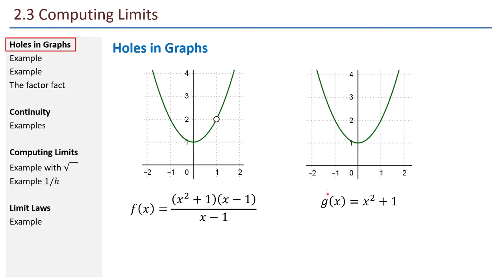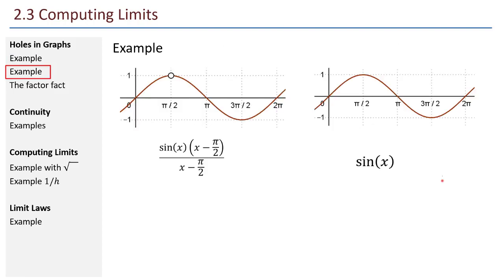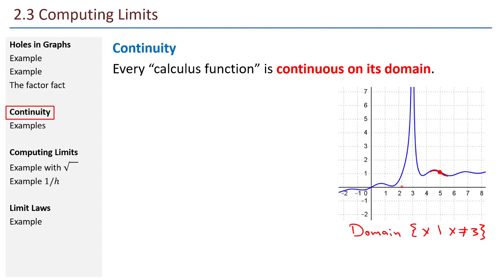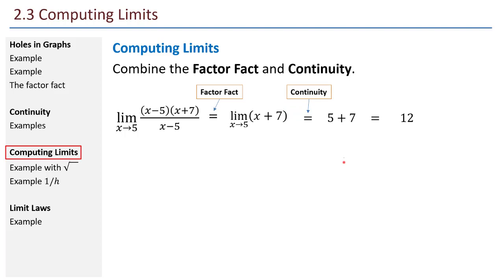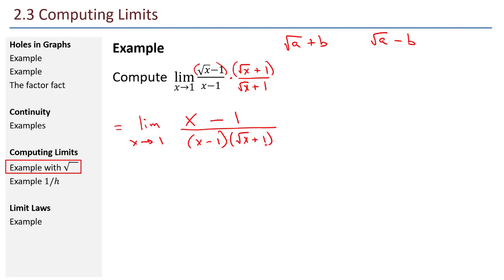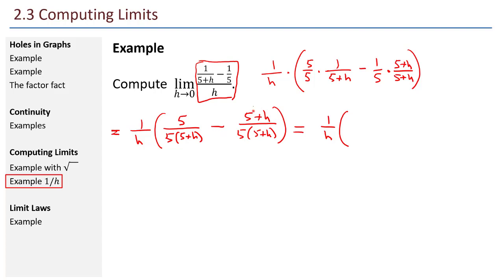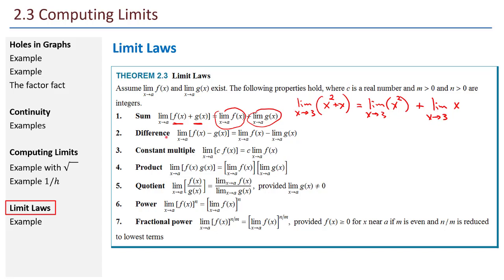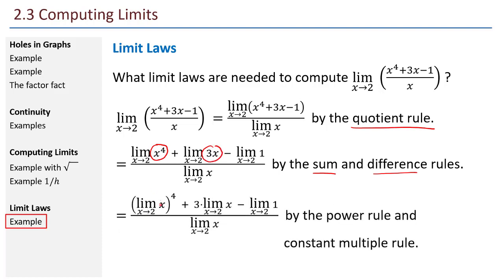Math 211 - 2.3 Computing Limits